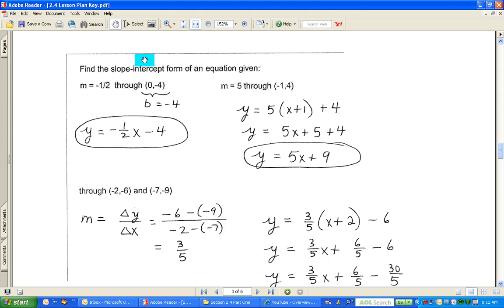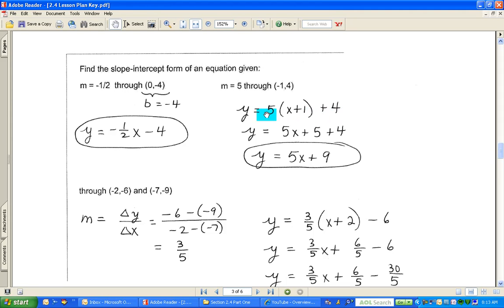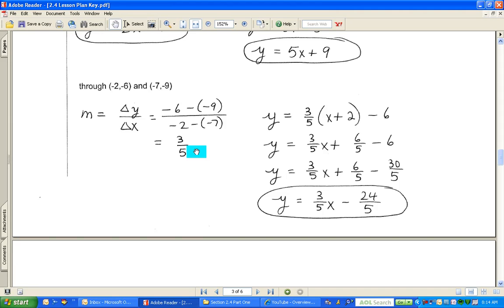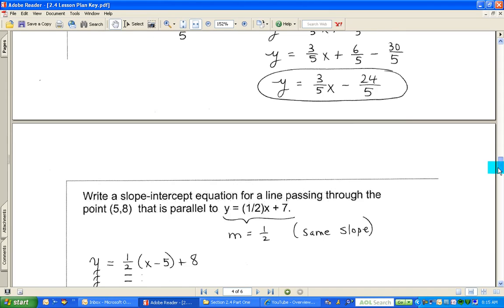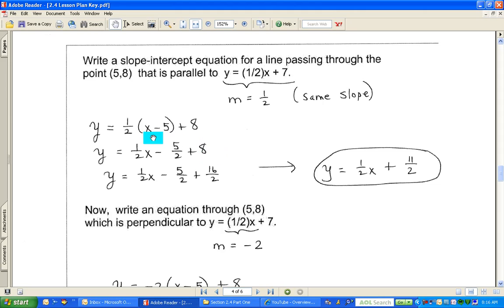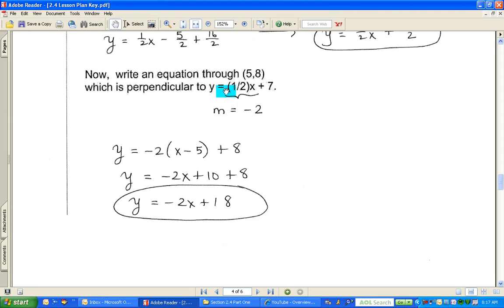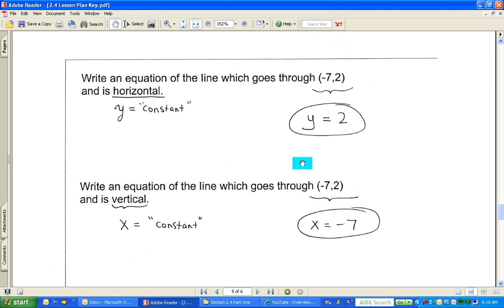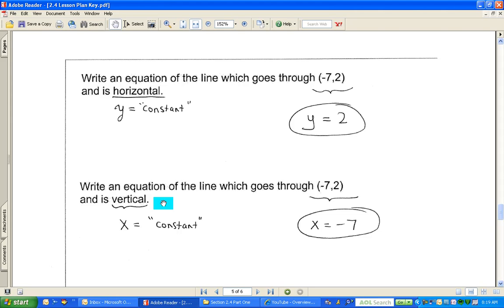Section 2.4 Part Two.mp4